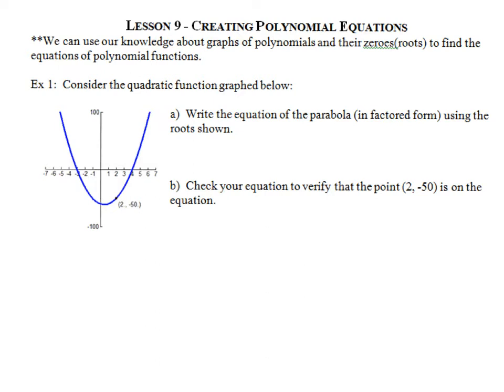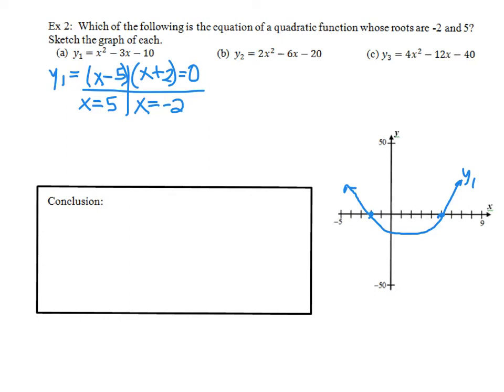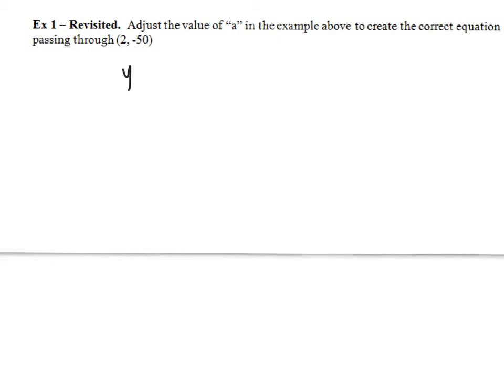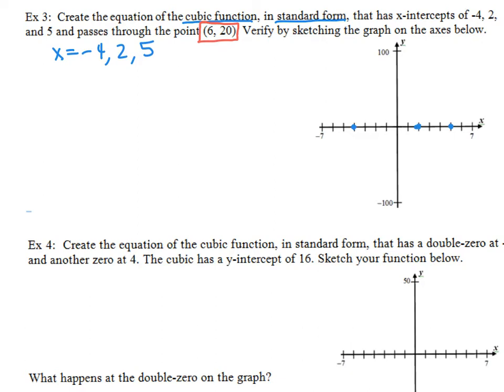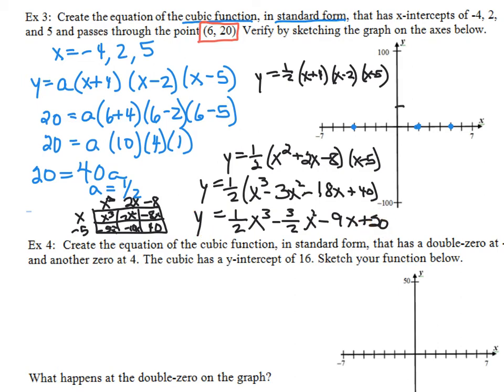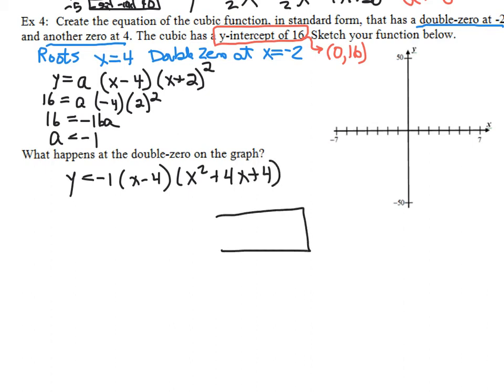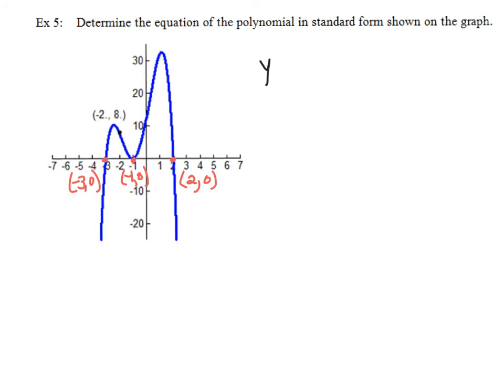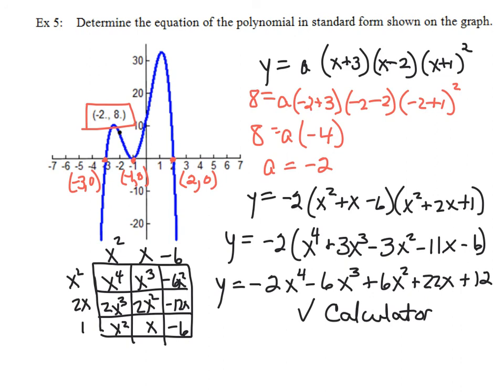A2 CC Unit 10 Lesson 9 Creating Polynomial Eqs